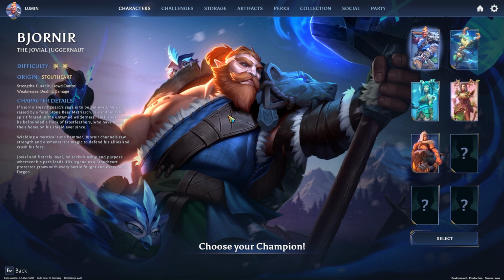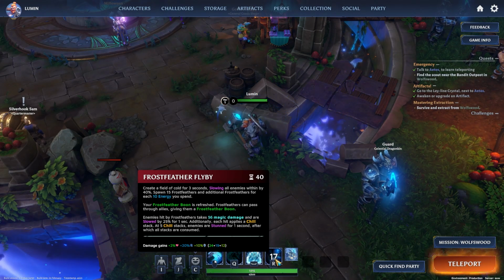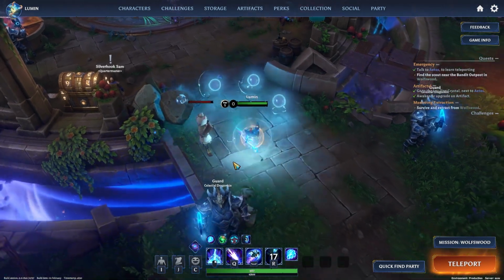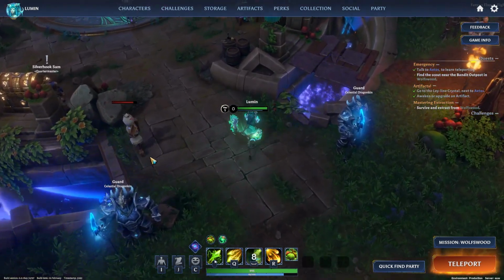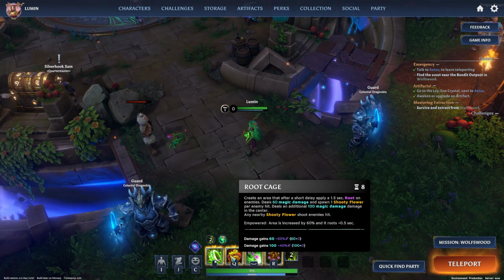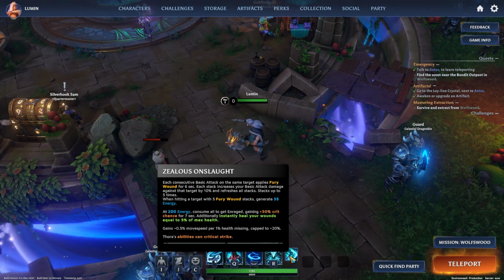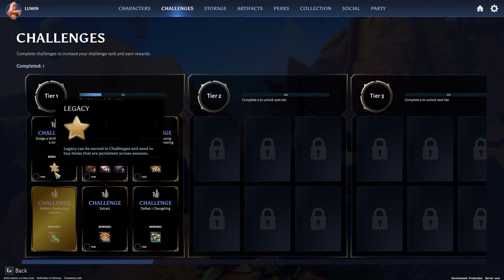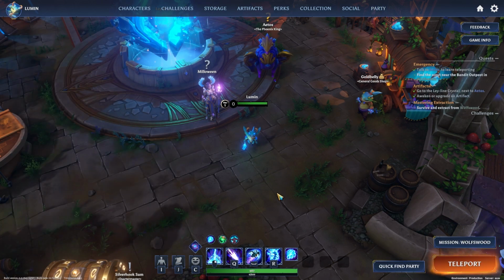Vaultbreakers Character Preview (All Characters, Skills / Abilities, Lore, Cosmetic Styles, More!)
I decided to take a 'quick' look at character 'creation' in Vaultbreakers. This includes all the characters currently available, their skillsets, backgrounds, lore, visual styles, and more!

► Timestamps ◄

Intro - 0:00
Bjornir - 02:07
Sparkwing - 07:03
Nymera - 10:50
Lumiri - 14:40
Thora - 19:20
Extras (Artifacts, Perks, Social) - 25:24
Map (Deployment) - 28:30
Outro - 29:29

Vaultbreakers is a hardcore top-down PvPvE ARPG that blends epic brawler combat with tense, tactical extraction gameplay. Fight alongside friends —or as a lone wolf— to survive intense, dangerous missions in a dynamic fantasy world. Defeat deadly foes, outsmart rival players, and claim your spoils.

Dive into a thrilling top-down PvPvE ARPG where epic battles, strategic gameplay, and dynamic environments come together to create a constant stream of emergent experiences. Whether you’re teaming up with friends or facing the dangers alone, the world of Vaultbreakers offers endless excitement, challenges, and rewards.

Embark on tense compact missions that dynamically unfold based on other players and NPC actions. Someone may pollute a big area, another may unlock a secret cave, and one may start an ancient ritual. Everyone has their own plans, ensuring each session is filled with threats and opportunities for you to grab or avoid.

Changelings are an evil, chaotic, and unpredictable faction of shapeshifters who are swarming the Dragonvault. They are controlled by advanced AI or even other players, which makes them extremely unpredictable. You will constantly make exciting decisions on whether to avoid, assault, or even briefly team up with them to best achieve your own plans.

Skill is everything. Attacks are punishing, but can all be avoided. Enemies are vulnerable when attacking, enabling you to deal double damage if you time it just right. However, not all fights are wise to engage in, and you’ll always have to think twice before taking risky actions. From tense exploration where ambushes can happen around every corner to epic multi-group fights, you will always have to think on your feet.

Vaultbreakers offers many ways to progress and customize exactly to your liking and playstyle. You choose between various Champions, unlock and equip varied perks to alter their abilities, loot -or craft- items to boost your power, obtain new abilities, and awaken Artifacts to uncover unique passive powers. With these, you grow stronger or even learn abilities that help you traverse the world in new ways, like vaulting across the environment on plants.

You are a champion of the Vaultguard, an order dedicated to protecting the world from ancient, dark forces that threaten to rise once more. Immerse yourself in the lore-rich universe, interact with varied NPCs that send you on all manner of quests, and discover the world as you work your way toward the Dragonvault. Keep coming back for the competitive player ranking and climb the leaderboard by completing an endless variety of competitive challenges!

► Lumin Links ◄